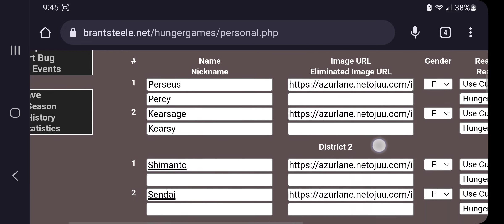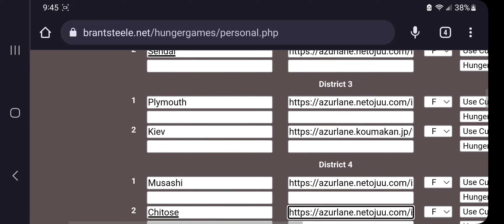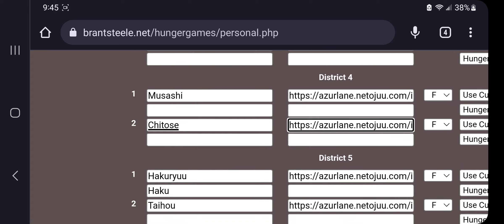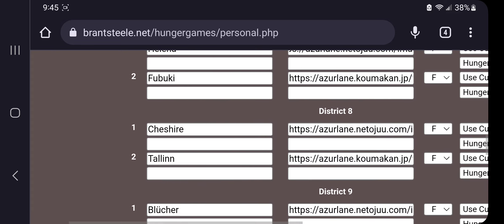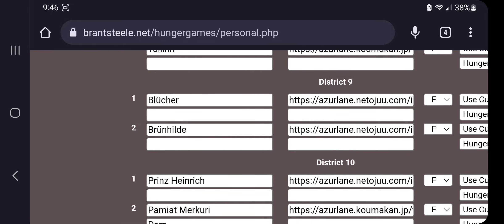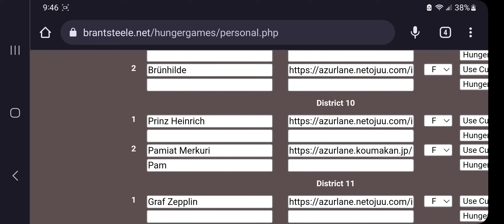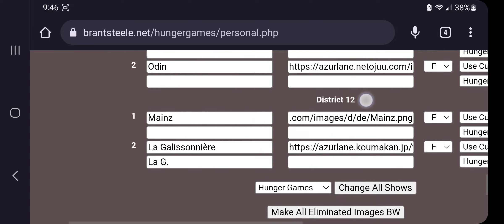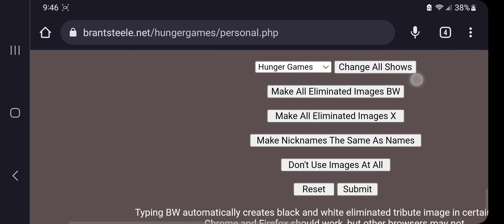Who Will Win For My Ring?! | Hunger Game Text Story: Azur Lane Edition (Introduction)